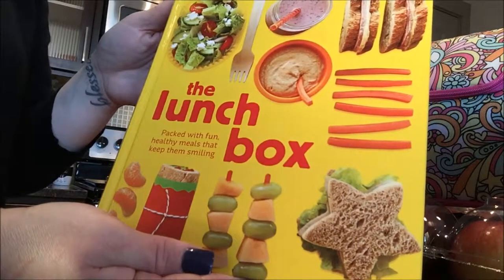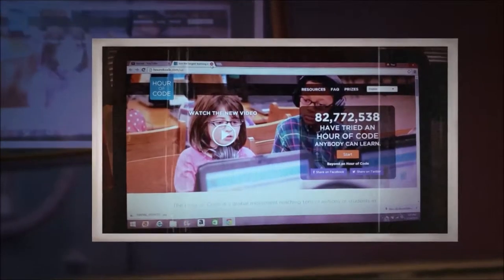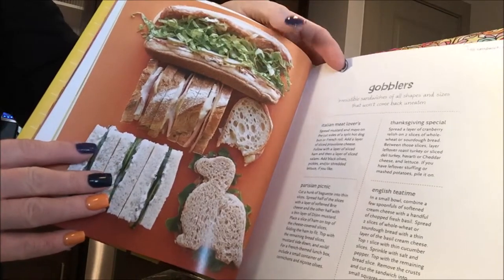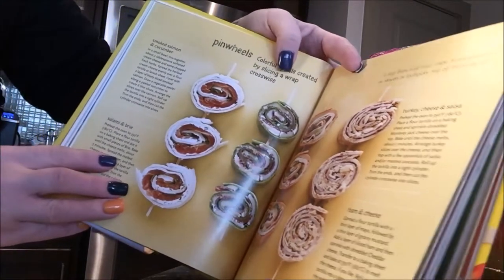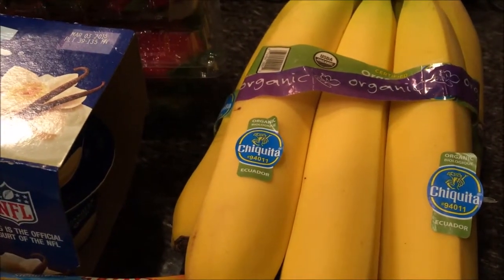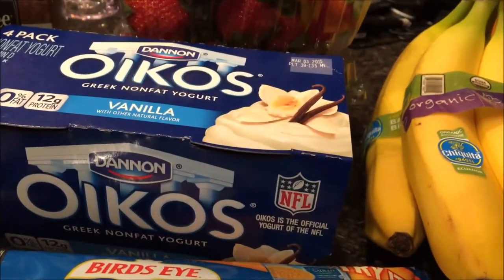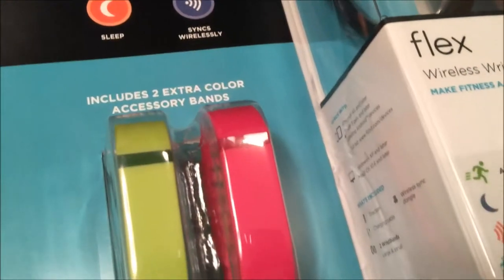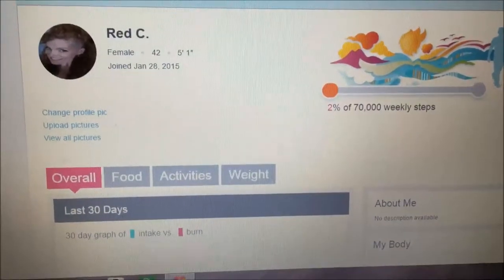The Lunch Box Book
Peek inside The Lunch Box book we purchased at The Pottery Barn for Kids. Opened up my Fitbit and set up a profile and holy guacamole - you have to try Goodfoods Tableside Guacamole!